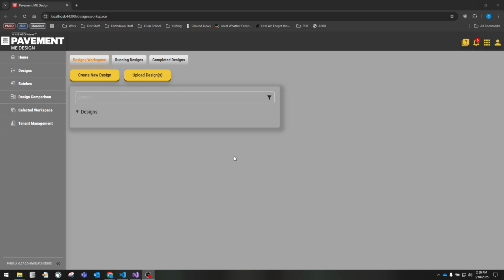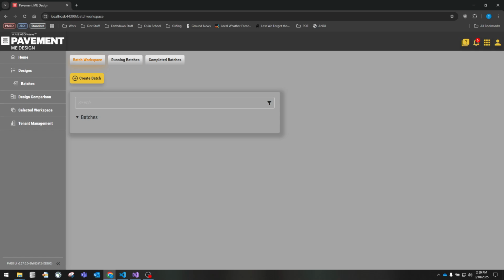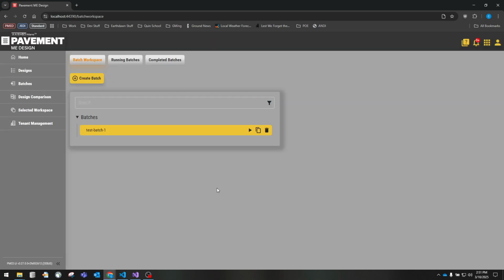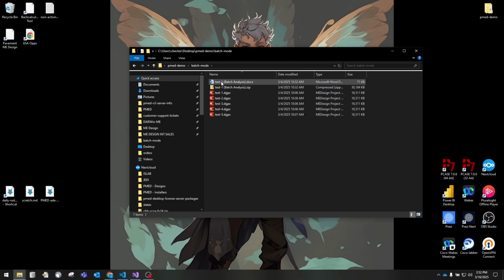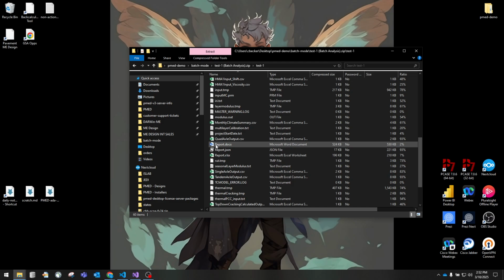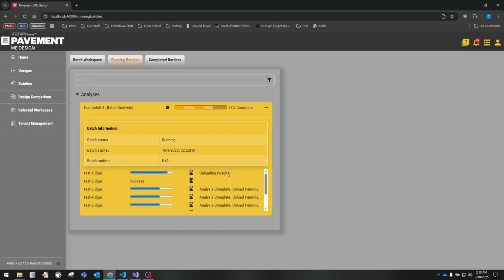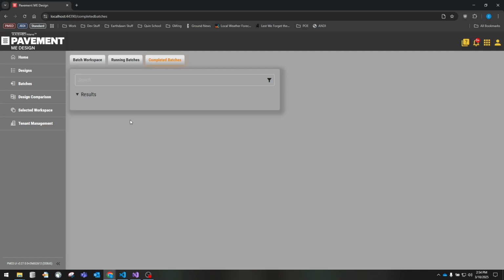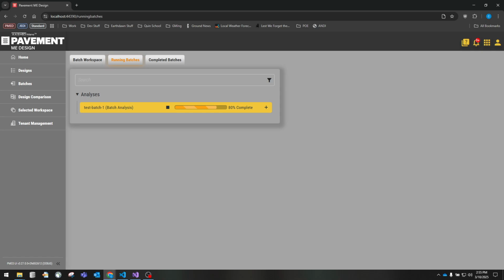Using Batch Mode